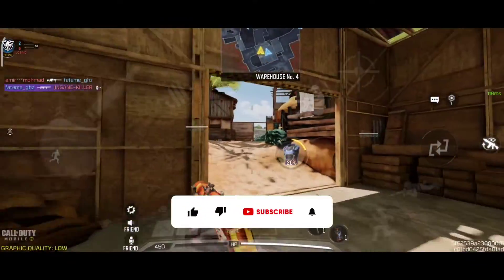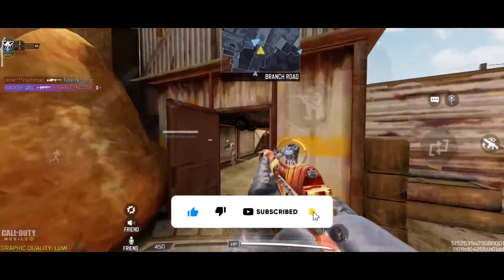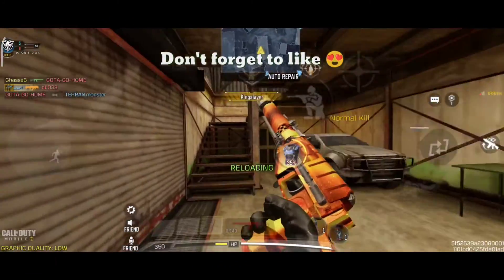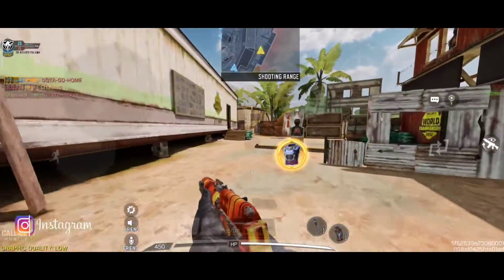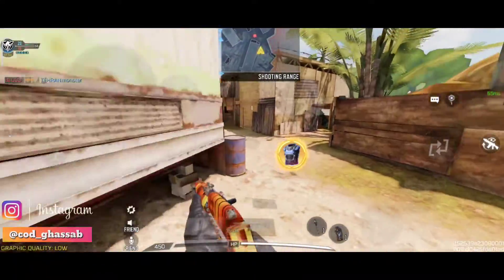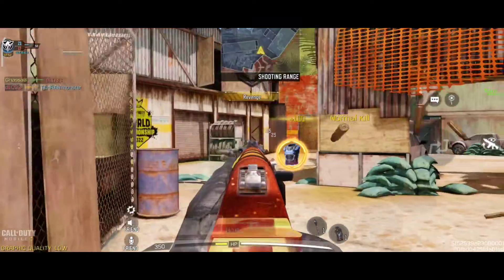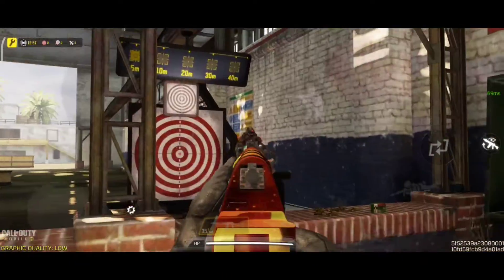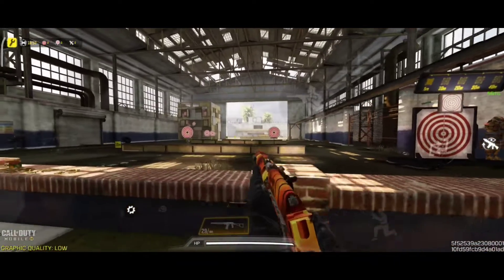Which AS VAL Is Better In Cod Mobile? | AS VAL Loadout/Attachments | Season 4 COD Mobile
❌Best AS VAL Gunsmith in cod mobile?❌

Hello friends. I'm GhassaB. In this channel, I publish every day the gameplay of Cod Mobile.In this game i play with AS VAL and in Battle Royale in call of duty mobile.This gun is a high fire rate and high damage. I think that AS VAL is very good !
use this attachment and fight with your enemy's.easy!
COD Mobile - Best AS VAL Gunsmith Attachments in COD Mobile Season 4 AS VAL best class setup for MP Ranked and Battle Royale
This is one of the best sniper in call of duty mobile!
Please tell me in comment that you want this attachment for AS VAL In cod mobile?
Please watch to end and if you want to see my other gameplay in battle royale and multiplayer from cod mobile.

Video's intro Music:
Song: seasons

Here is my latest video links:

👉Call Of Duty: Mobile | .50 GS cod mobile | cod mobile sniper| call of duty mobile sniper:

Call of duty mobile info's:
Call of Duty: Mobile is a free-to-play shooter game developed
by TiMi Studio Group and published by Activision for Android and iOS. The game was released on October 1, 2019.
 It saw one of the largest mobile game launches in history, generating over US$480 million with 270 million downloads
within a year. Call of Duty: Mobile was published in other regions by Garena, Tencent Games, VNG Games and TiMi Studio Group.